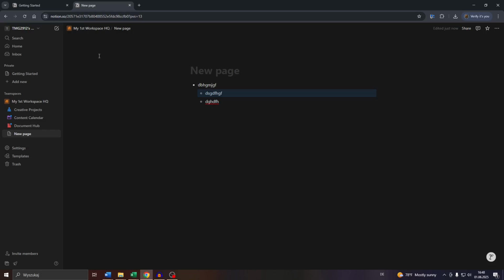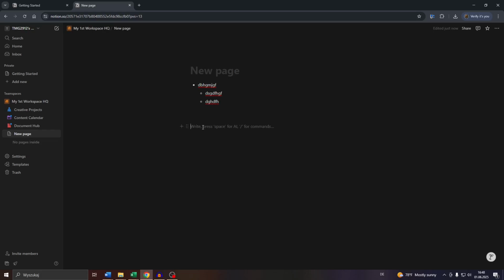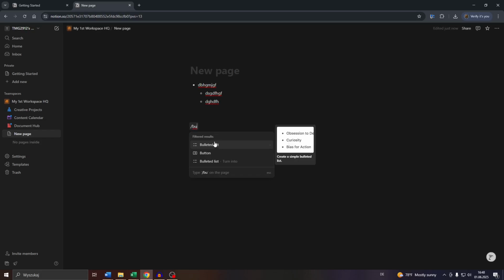How to Add Bullet Points on Notion — Step by Step Notion Tutorial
In this tech tutorial we explain how to add bullet points on Notion.

If you're interested in learning more about how to use Notion, you may learn how to add a clock to your Notion page, too, in this tutorial